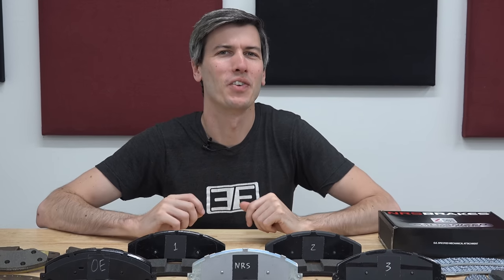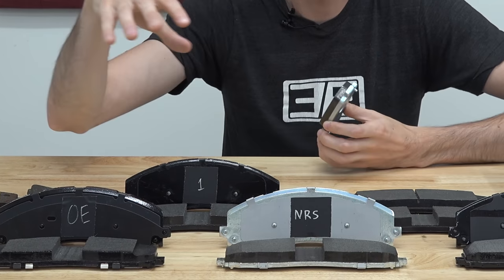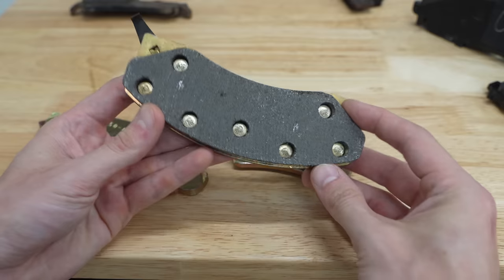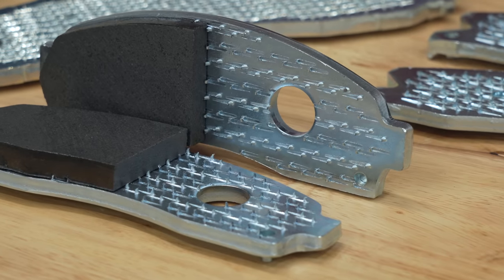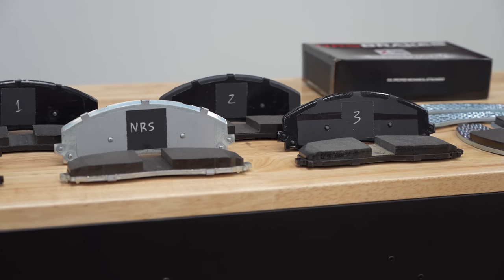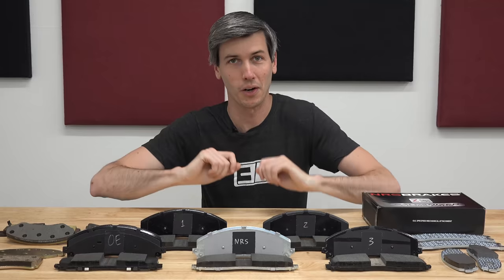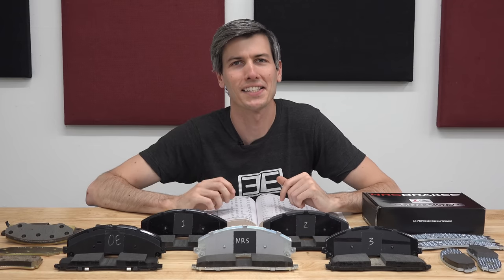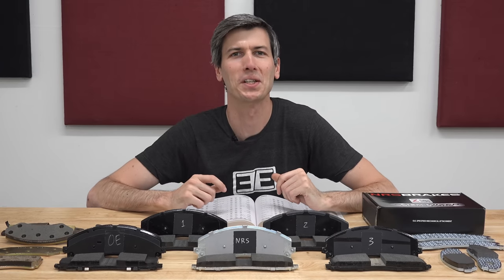The Sketchy Truth About Aftermarket Brake Pads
Let's peel back the friction material on different aftermarket brake pads!
We'll examine five different brake pads to see how they differ internally.

There are four fundamental elements of brake pad design that play a critical role in brake functionality and safety. Rust protection for the backing plate, how you attach the friction material to the backing plate, the flatness of the backing plate, and the tolerances of the abutment areas, ensuring the pads slide smoothly within the caliper.

In this video, we’re focusing on just one aspect, the attachment of the friction material to the backing plate. We'll inspect five different brake pads: one original equipment, one from NRS Brakes, and three other aftermarket companies. You'll very clearly see the original equipment pads use mechanical attachment, as does NRS, yet two of the aftermarket companies do not.

Mechanical attachment uses hooks to ensure a very secure bond between the friction material and the backing plate, which is especially important for applications that see high heat. Heat can break down adhesives, whereas the mechanical attachment will remain strong. Yes, you can buy brake pads designed for the exact same vehicle, without ever knowing that they don’t feature the technology that the original equipment pads specify.